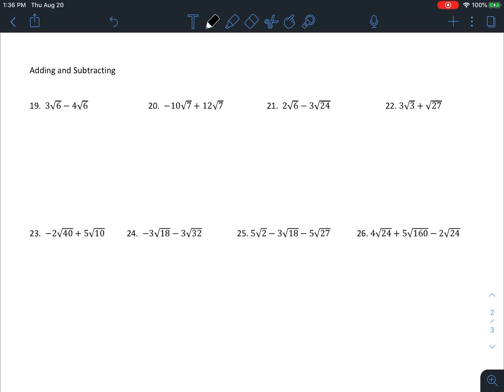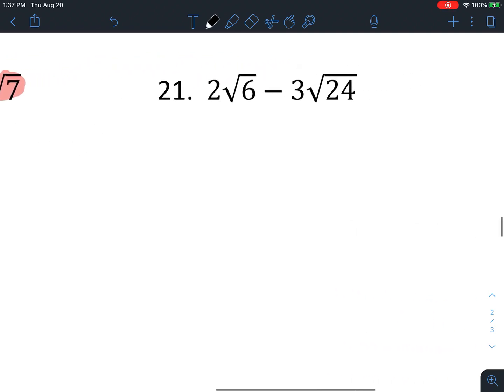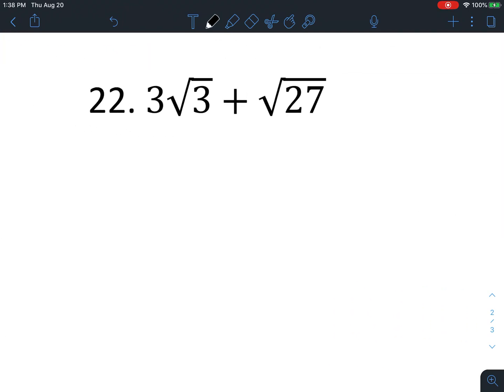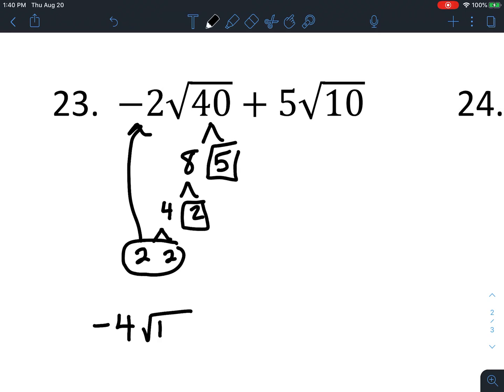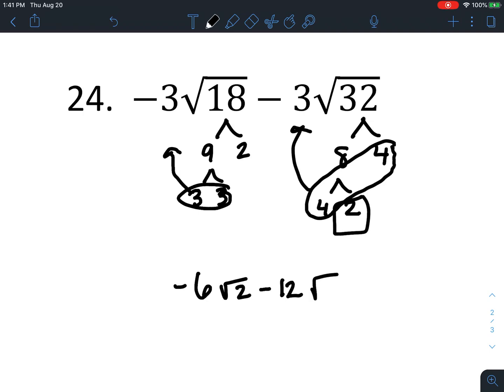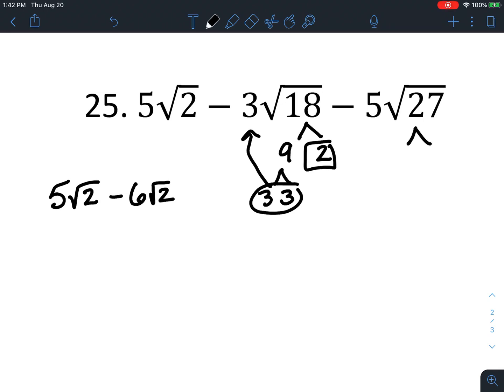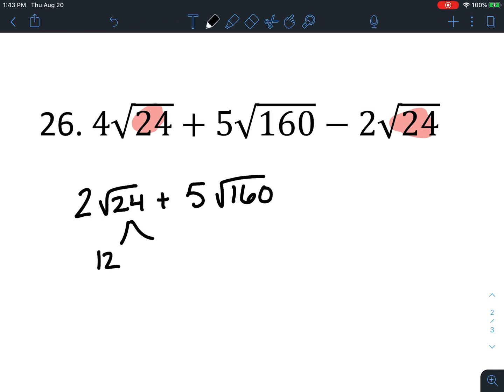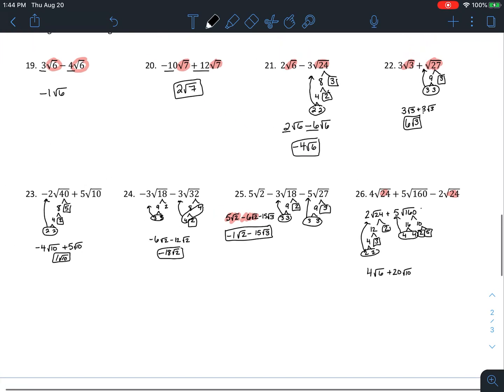Adding and Subtracting Radicals